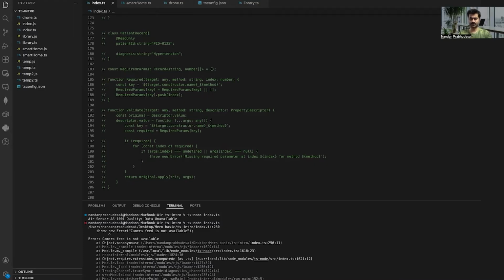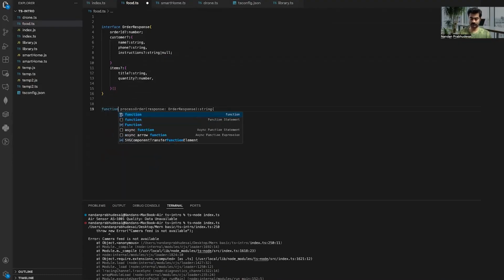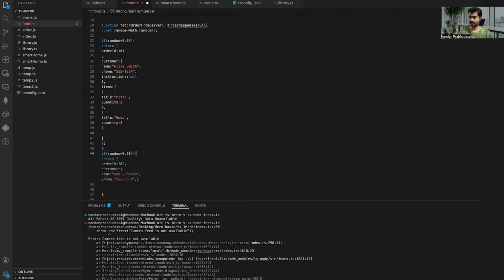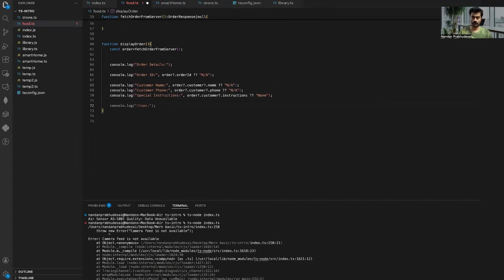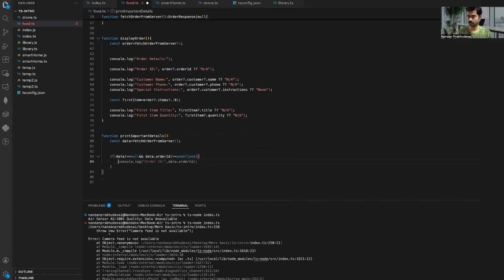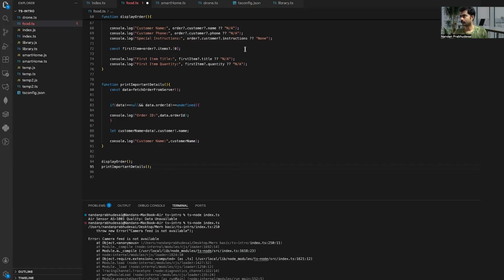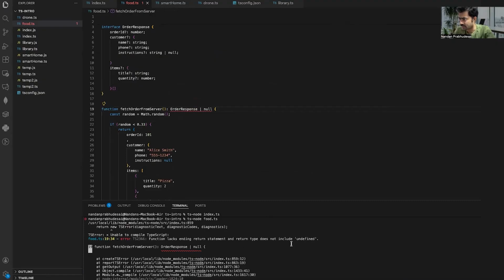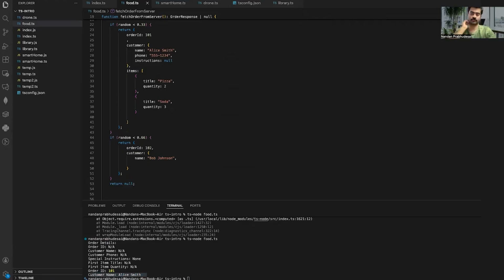Lesson 12 Null Safety in Practice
In this lesson, you’ll learn how to handle null and undefined safely in TypeScript and avoid common runtime errors in real-world applications.

Null safety is a critical concept for writing robust, bug-free, and production-ready code.

What you’ll learn in this video:
- Understanding null and undefined in TypeScript
- Strict null checks (strictNullChecks)
- Optional chaining (?.)
- Nullish coalescing (??)
- Safe type narrowing and guards